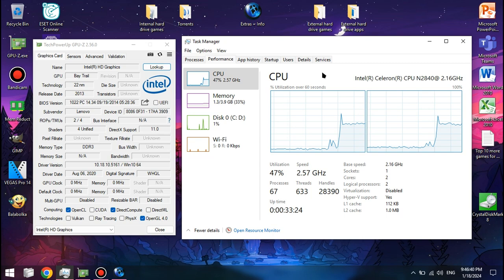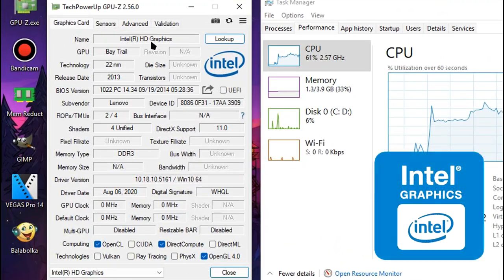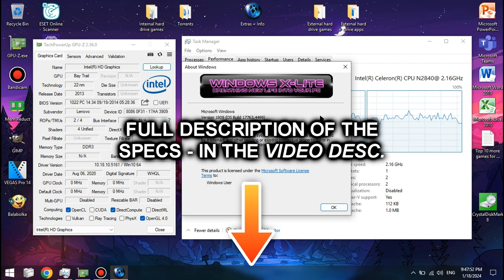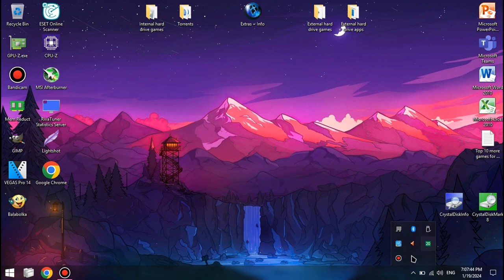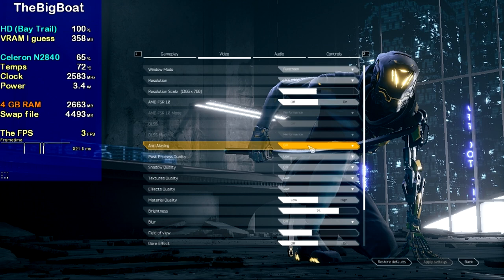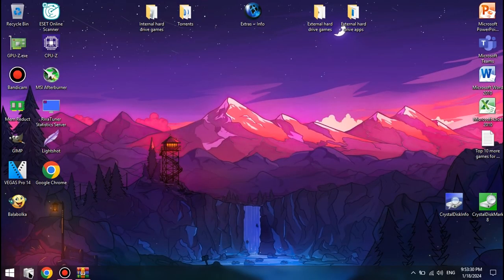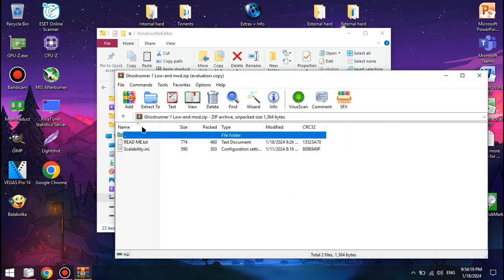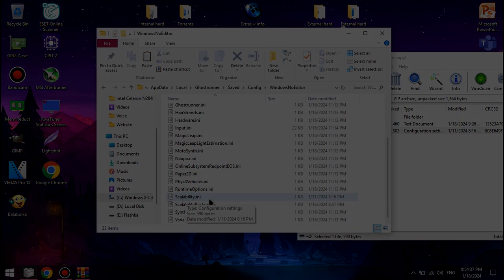Ghostrunner 1 on LOW END LAPTOP || Intel Celeron N2840, Intel HD Graphics (Bay Trail), 4 GB RAM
This is how Ghostrunner 1 (yes, it somehow works) runs on a super low-end laptop with the Intel Celeron N2840 that's slower than the Core 2 Duo T7200 from 2006 and the Intel HD Graphics (Bay Trail) that are weaker than the GeForce 210.
🔧 *SPECS:*
== *OS: Windows X-Lite 'Redstone Revival' V2* (based on Windows 10 1809)
🕒 Timestamps:
00:00 - Intro and Specs
02:33 - 768p, Low settings
04:34 - 384p, Low settings
06:23 - 192p, Low settings
08:49 - Low-end mod
09:37 - 192p, Low-end mod
12:27 - 76p, Low-end mod
14:39 - Outro